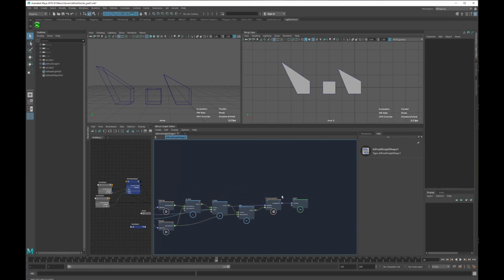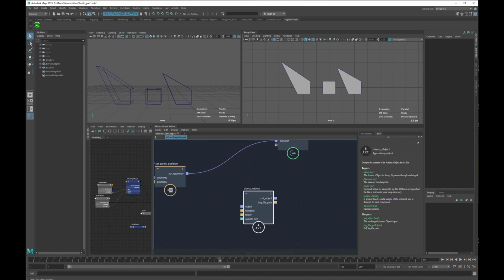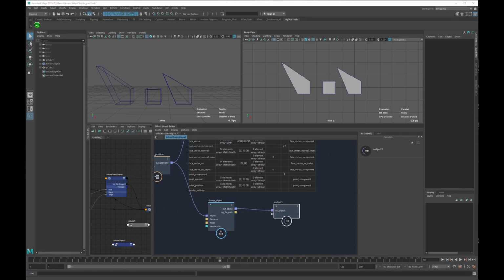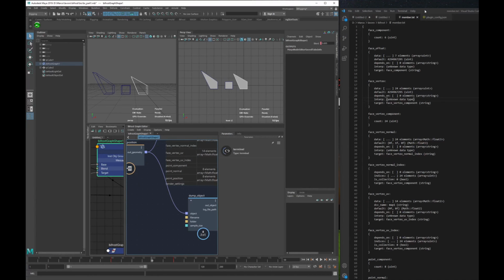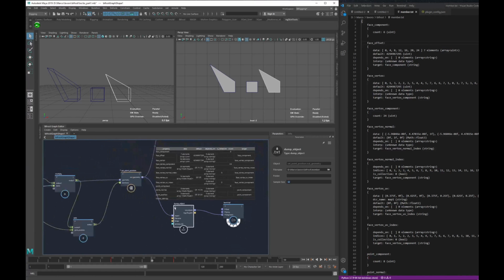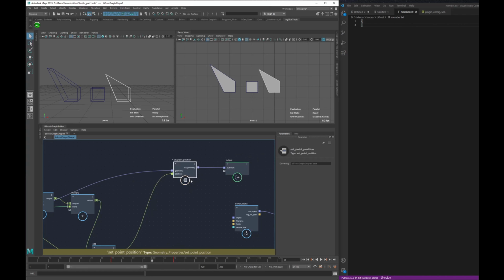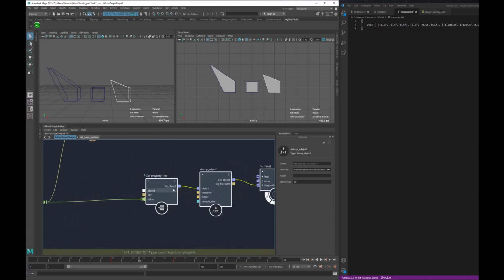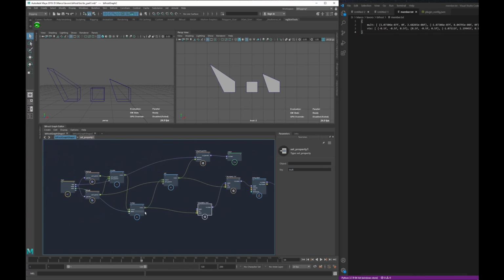quickFocus - debug with dump_object in bifrost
quickFocus on how to debug in bifrost (maya) with the dump_object .